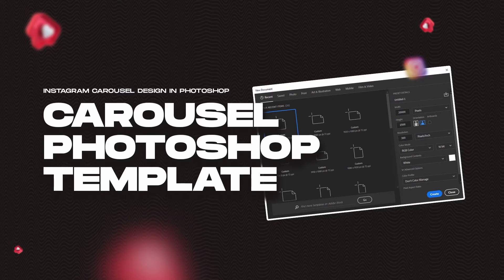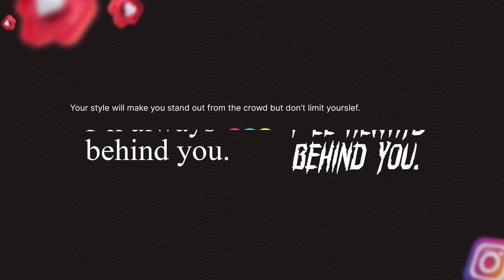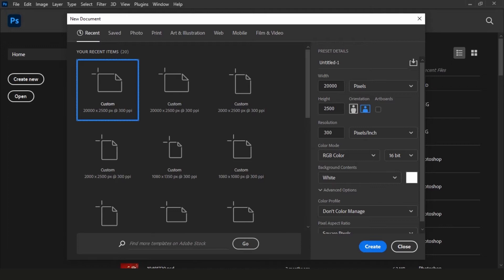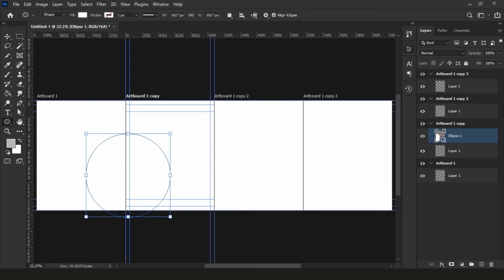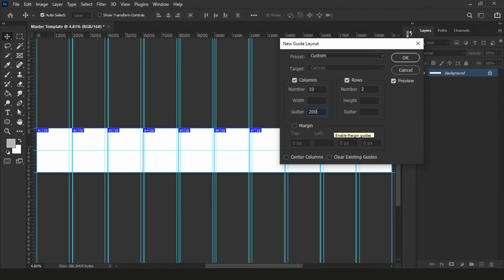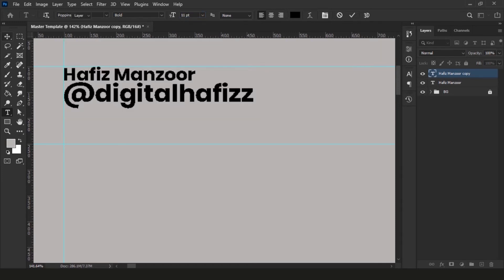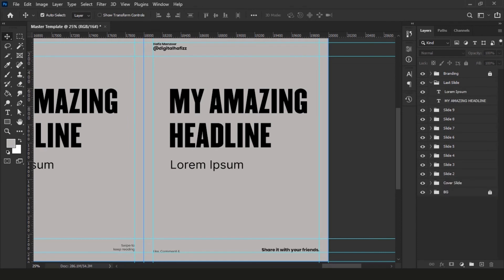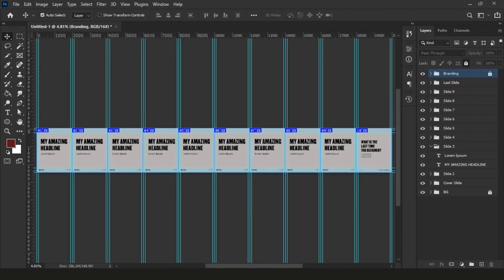Instagram Carousel Template - Instagram Carousel Photoshop Design Course Part-2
Instagram Carousel Template in Photoshop. Step by Step Process

This is the second part of the Instagram Carousel design course in Photoshop. We will be learning why creating your own style is helpful and then
we will be going to learn how to create an Instagram Carousel Template in Photoshop with 2 methods. We will be using Photoshop Artboards for
the first method and in the second one, we will be playing with the slice tool.

I am sure it will help you to learn a lot. watch the full video if you want to learn how to create your own unique Instagram Carousel Template on Photoshop.

Timestamp:
Intro: 00:00
Creating Your Own Style: 00:53
Carousel Template Methods: 03:23
Photoshop Artboard Method: 04:18
Photoshop Slice Tool Method: 06:56
Save as Photoshop Template File: 14:56

MY LATEST TUTORIALS